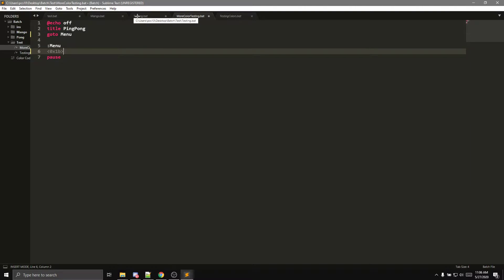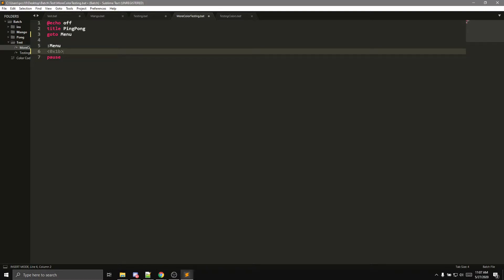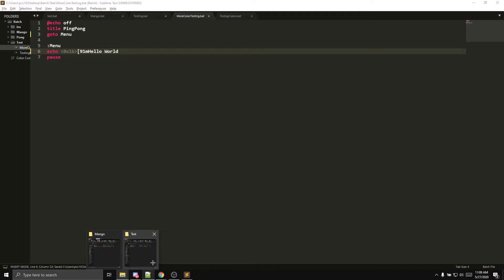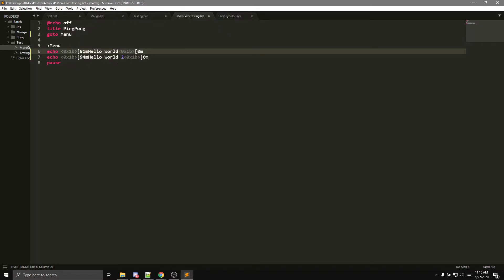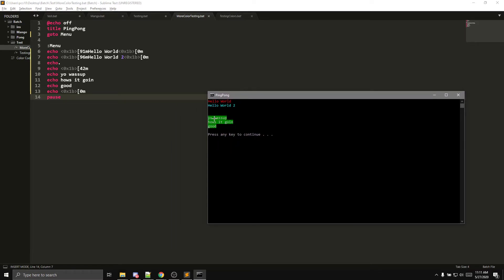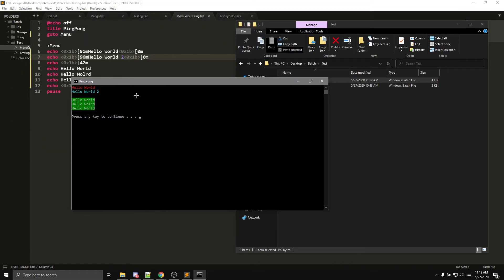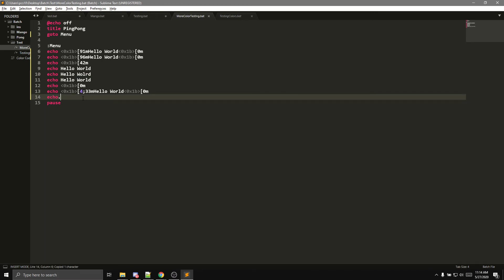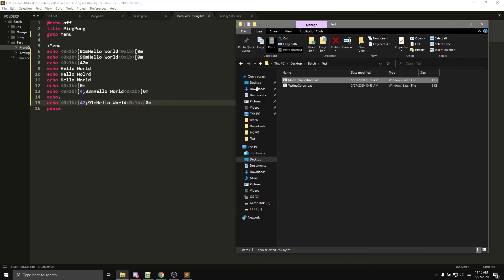How to add multiple colors in batch (Easy/Simple)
Hey everyone, hopefully I made it easier to add multiple colors in batch.

Example (Bright Red Text):
echo [91mHello World[0m

Color Codes in the comments.